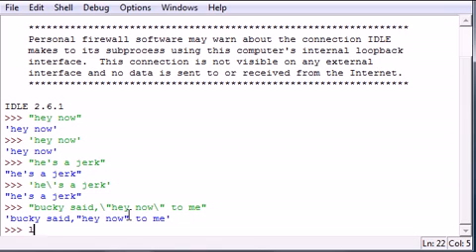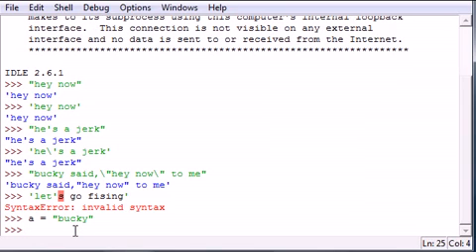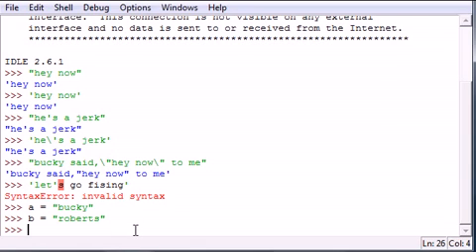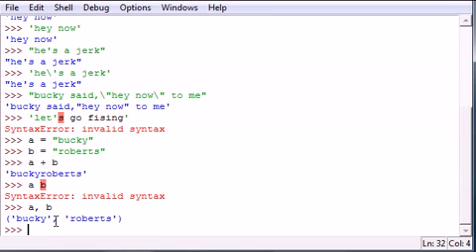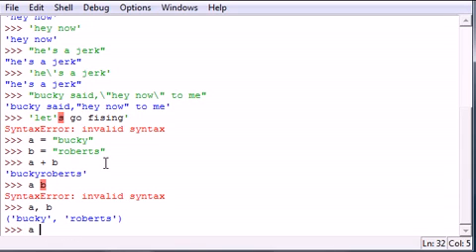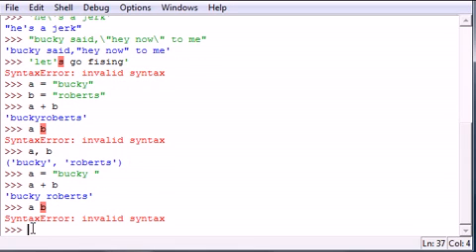Python Programming Tutorial 6 - Strings